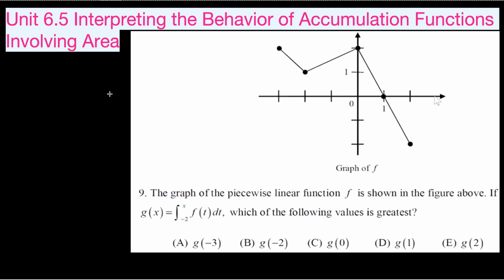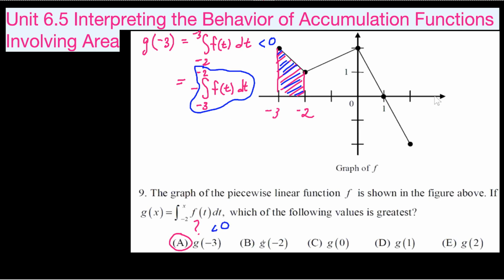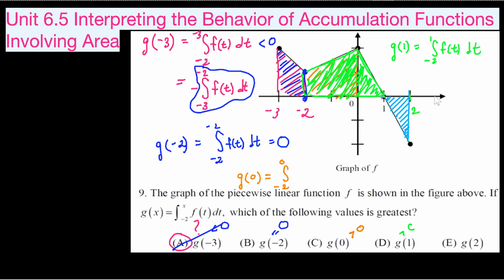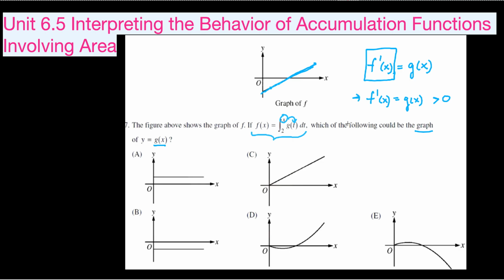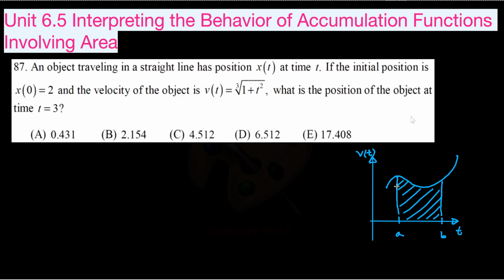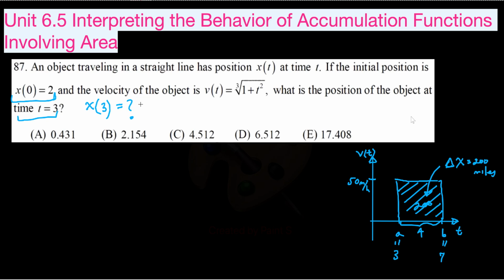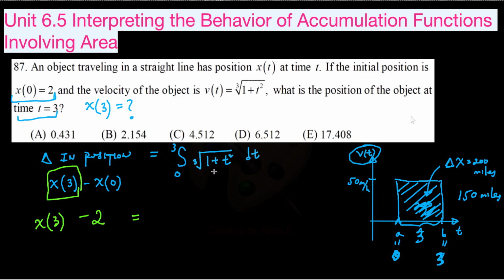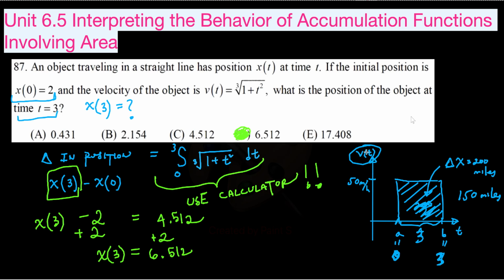Unit 6.5 Interpreting the Behavior of Accumulation Functions Involving Area, Introduction